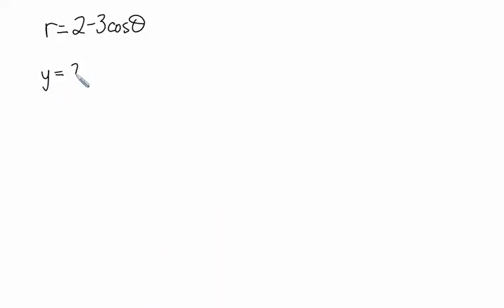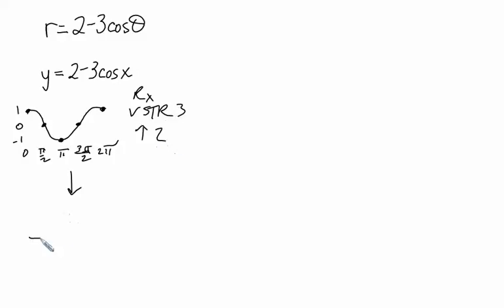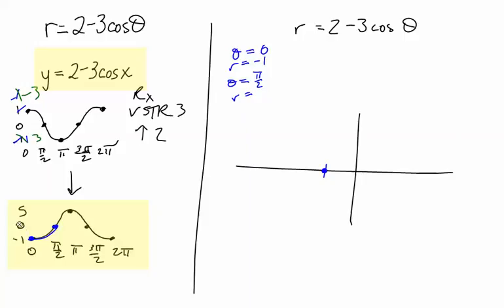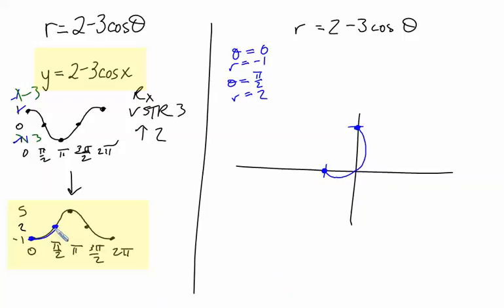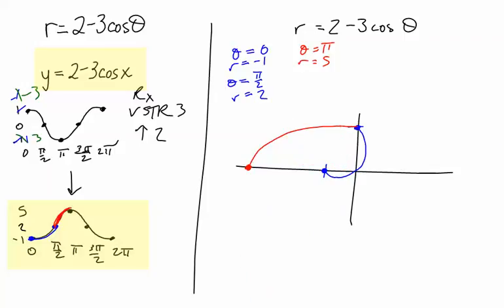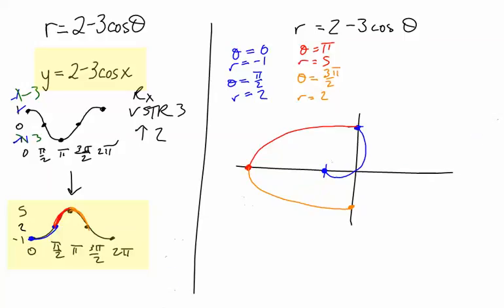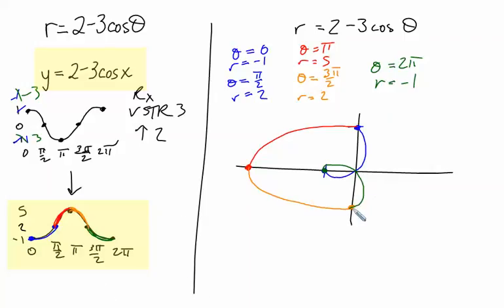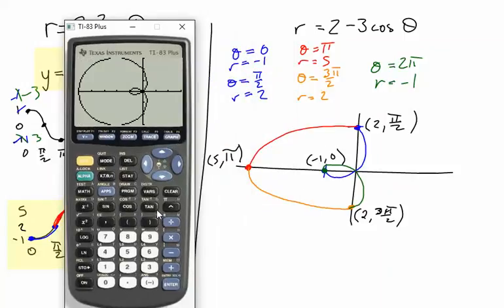Graphing Polar Equations